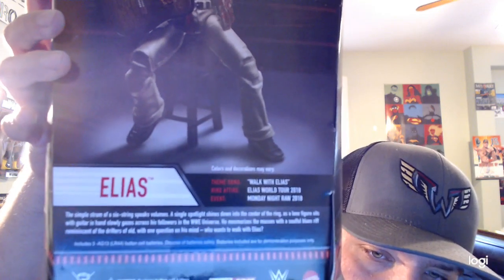Unboxing WWE Entrance Greats Elias Figure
So Happy Tuesday And Today I Will Be Unboxing My WWE Entrance Greats Elias Figure Enjoy The Video Guys!